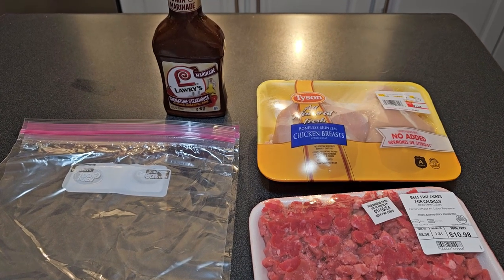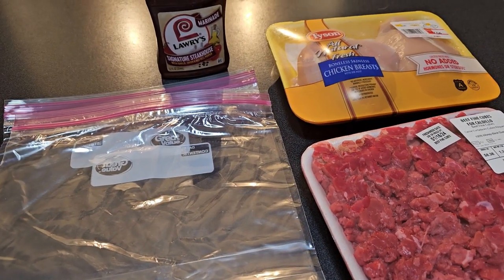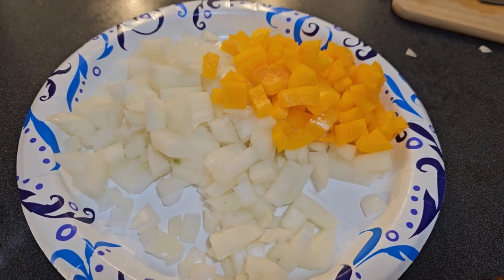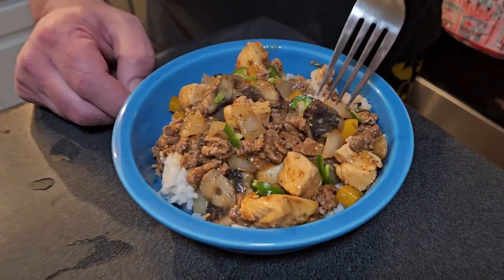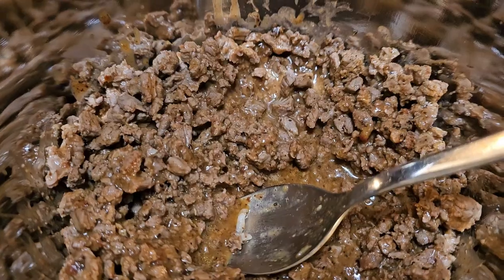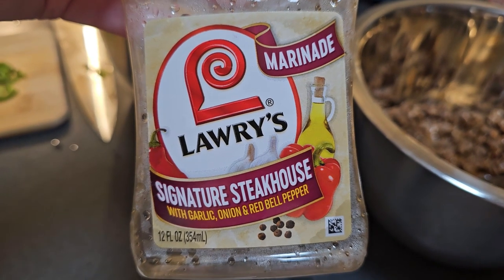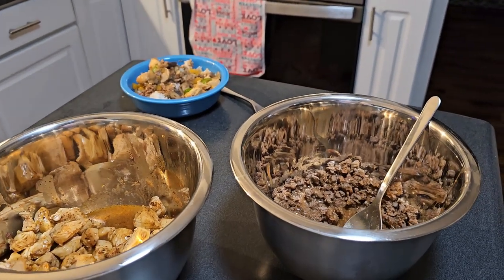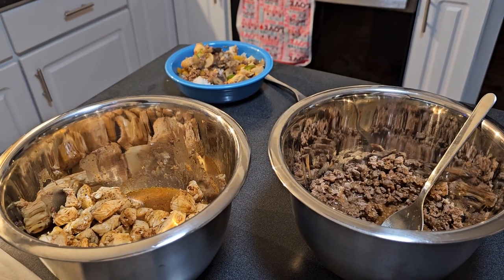LETS MAKE A RICE BOWL | MARINADE REVIEW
Welcome back to Love and Junk Food! Today lets make a rice bowl together and try out a new product at the same time. This is a marinade review of Lawry's signature steakhouse marinade.

Hey there, welcome! We are a food review channel. We mostly do new food reviews but, we love to do car mukbangs, fast food reviews and you will see some grocery hauls here. You will also see us making some healthier choices as well as that is how we are trying to eat in our regular life. We love to do a comparison video and you may see some blindfold challenge videos as well. Some of our favorite videos are the International food taste tests that we do. Especially the ones where our kind subscribers send us viewer mail. The Americans try series is a hit with a lot of our subscribers. We also love to cook and grill so we do some of that on our channel as well. We are empty nesters, but we struggle to cook for just the two of us. Thanks for stopping by! We really love our subscriber family and are so glad you're here! We don't have it all down as good as Hellthy Junkfood or Good Mythical Morning ( a couple of our favorites to watch ), but we do love doing this and hope that you enjoy our channel.

USA